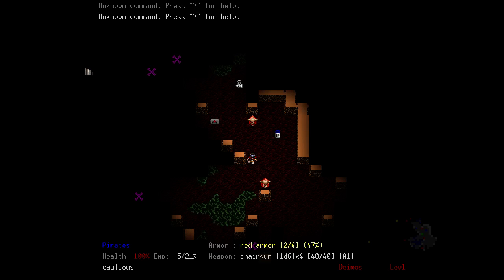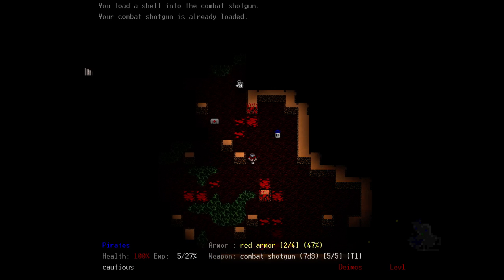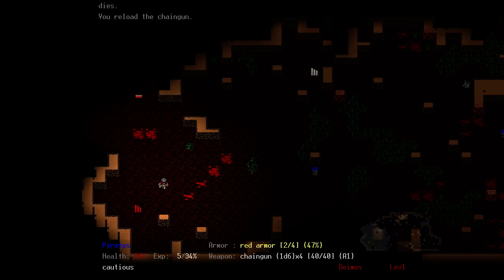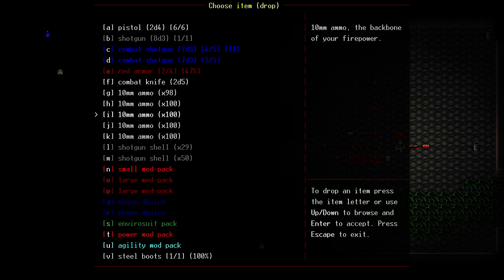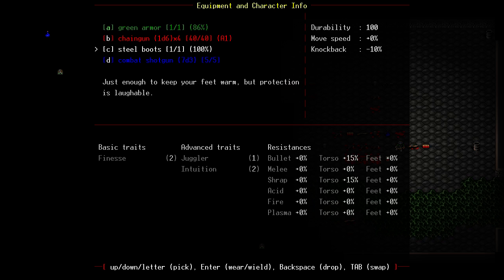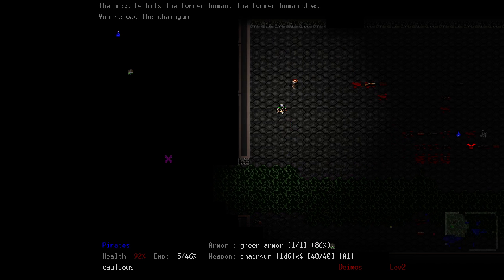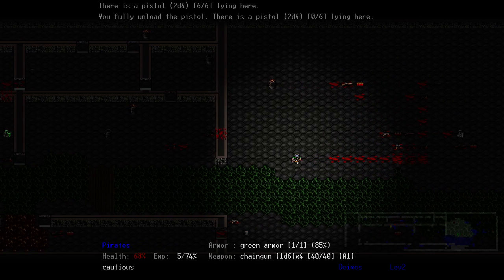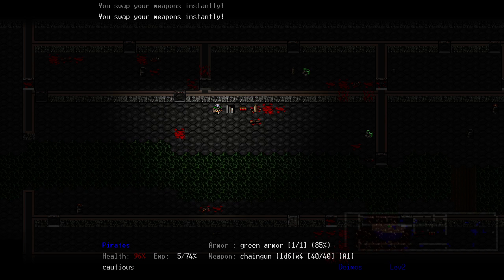DoomRL - First Look - Ep 05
Doom the Rougelike, aka DoomRL, is basically Doom 1 re-imagined as a Rouge-like. Surprising, huh? It's a lot of fun though, so join me as I jump right in and have a pretty decent playthough!

Like what you see? and give it a go yourself! It's free to download and play, though the developers gladly take donations if you enjoy it and are so inclined.